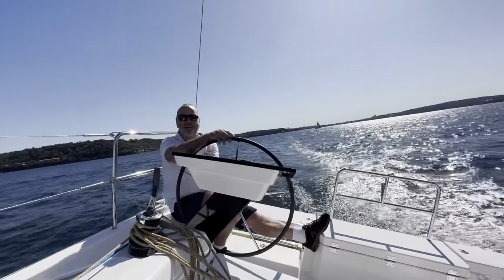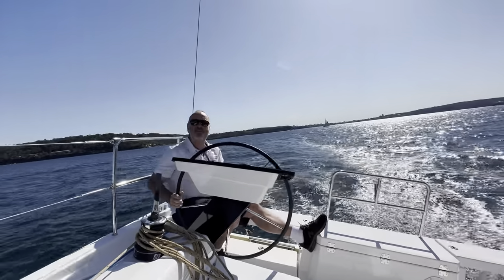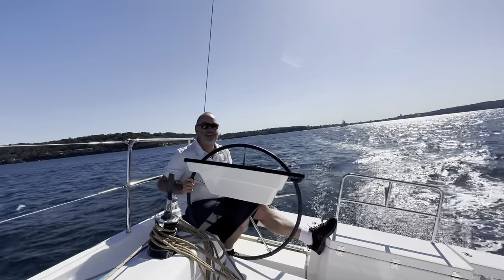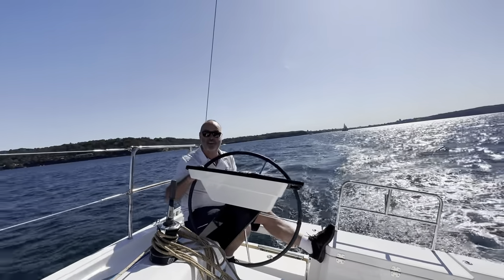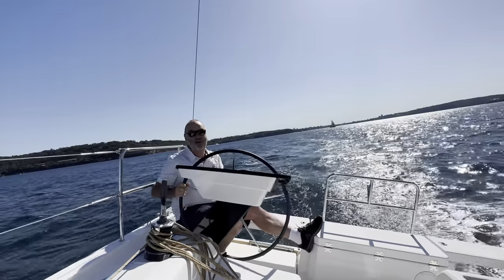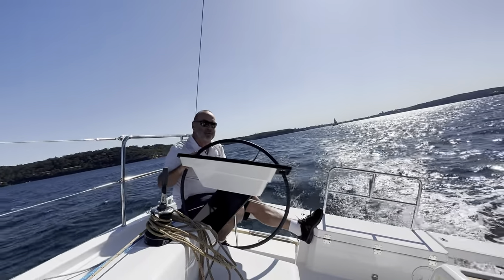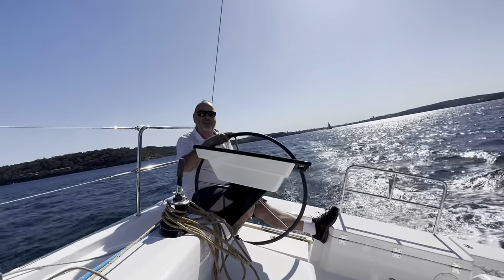Dufour 37 Sea Trial | The Yacht Sales Co.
Join Dufour Yachts Specialist, Bob Vinks as he takes you on a sea trial of the Dufour 37.

The Dufour 37 benefits from the major innovations that made the Dufour 470 such a success: the bowsprit platform, the large deck hatches and hull windows, and the layout of all the outdoor space that makes it easy to move around on deck. You’ll also enjoy a bigger cockpit than on other yachts of this size.

Aboard this new model, as on all the latest models in the range, the emphasis has been placed on outdoor living.